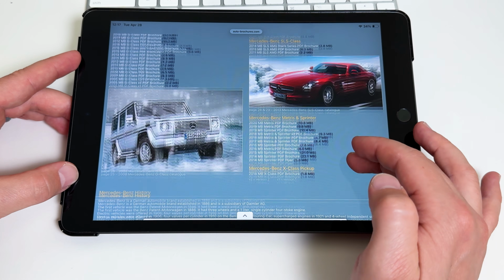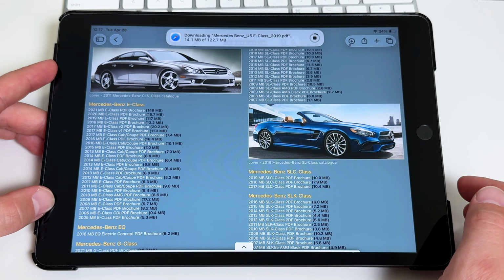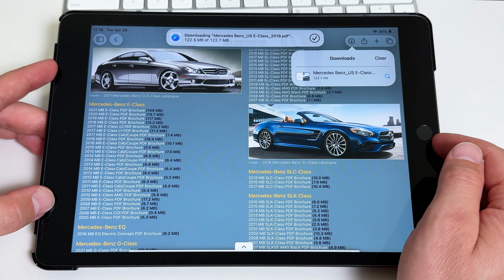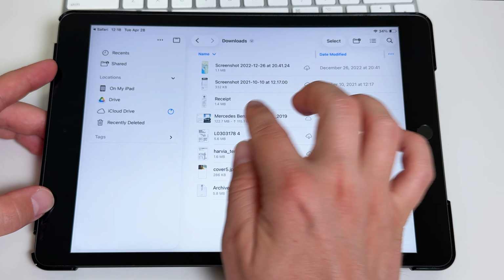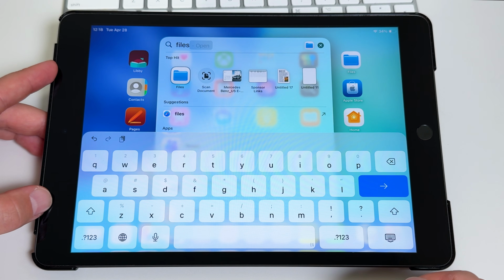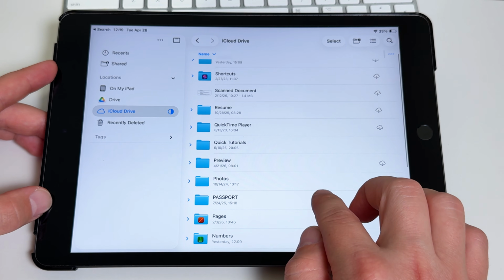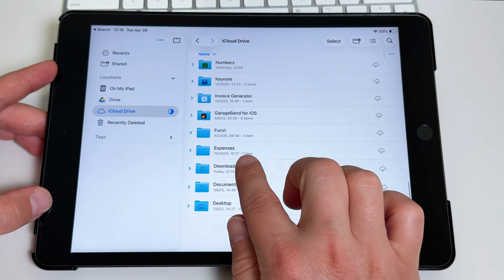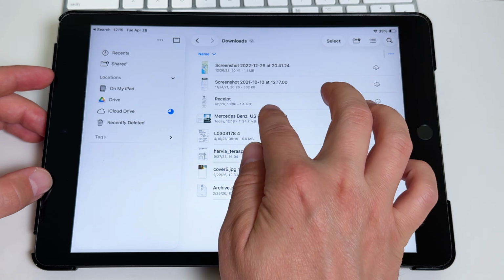Where Do Downloads Go on iPad? (How to Find Your Downloads Folder)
Downloaded a file on your iPad but can’t find it? Here’s exactly where your downloads go—and how to access them.

In this video, I’ll show you how to locate your downloads using the iPad and its built-in Files app.

We’ll cover:
• How to open downloads directly from Safari
• Where the Downloads folder is located
• How to find files manually in the Files app
• The difference between iCloud Drive and local storage
• Why your downloads might not show up right away

By default, most downloads are stored in iCloud Drive—but you can also check “On My iPad” if needed.

My favorite Apple setup:
• 2TB SSD Hard drive